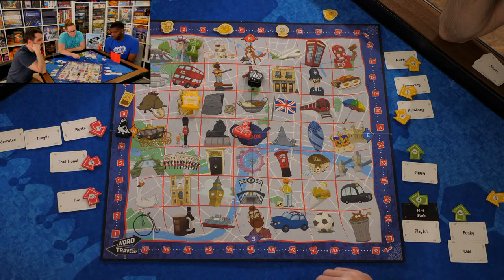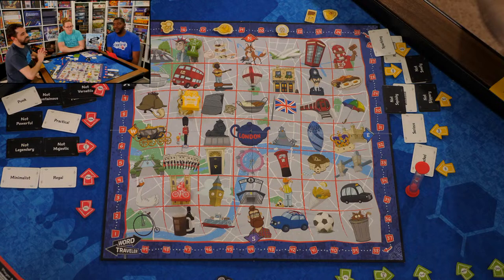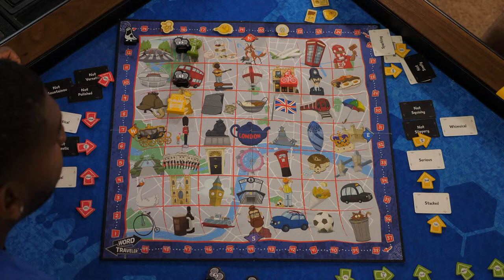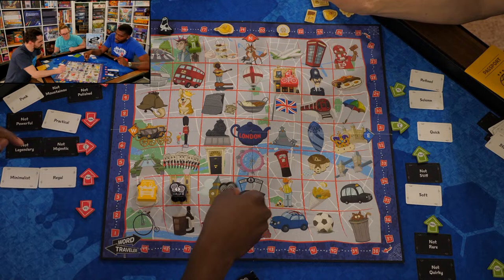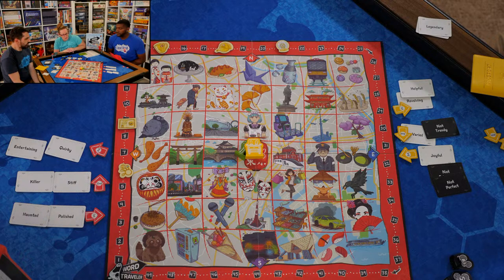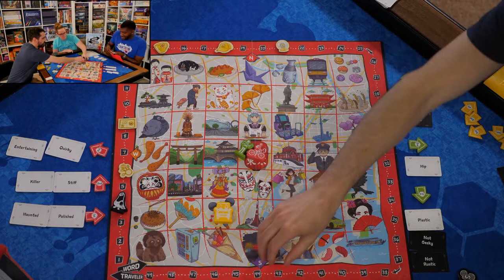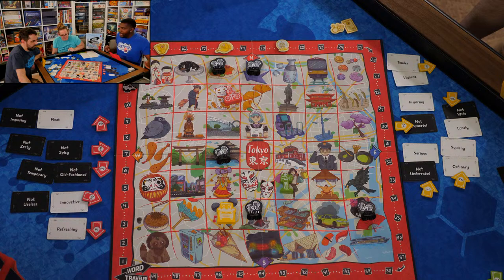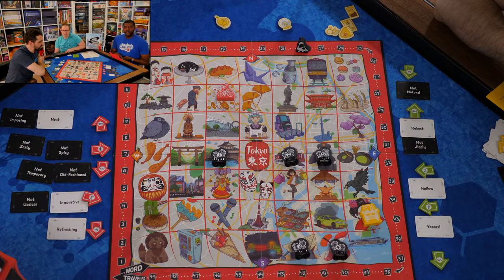Word Traveler Teach & Play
Tonight we're playing Word Traveler from Office Dog. It's a 2-5 player path-finding party game.